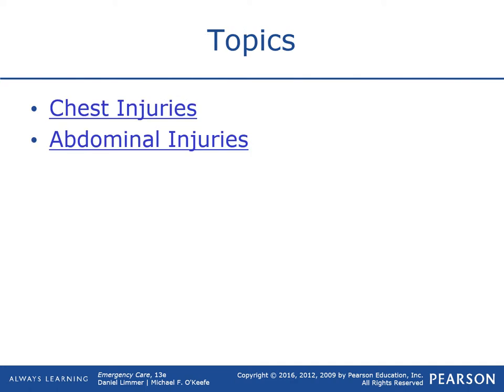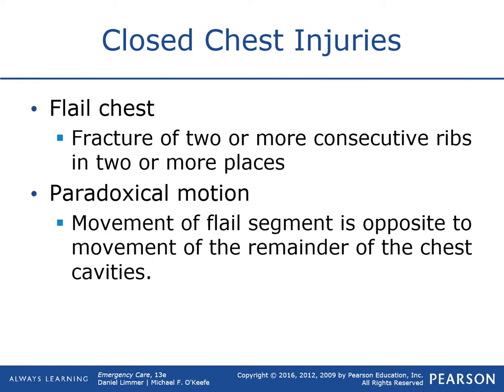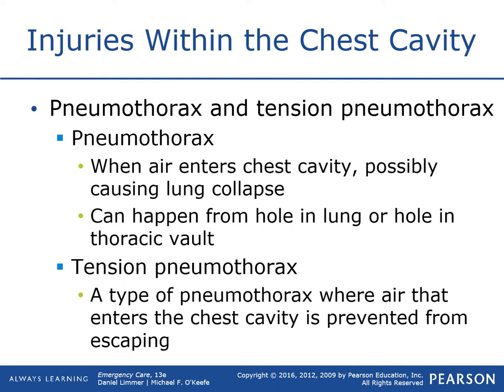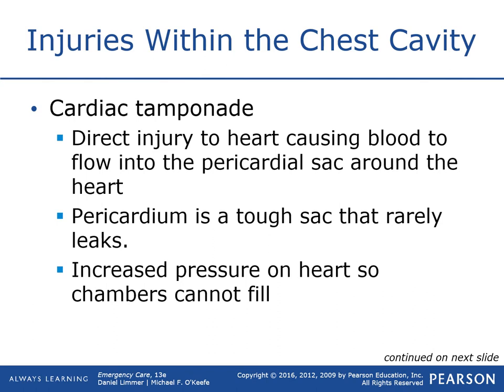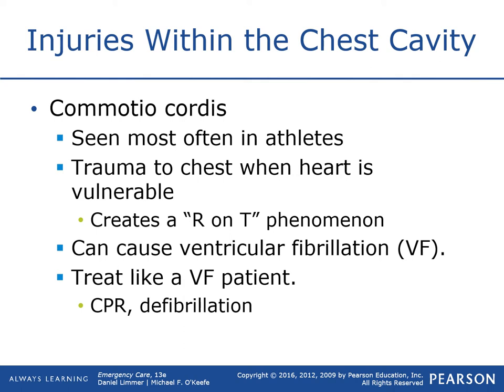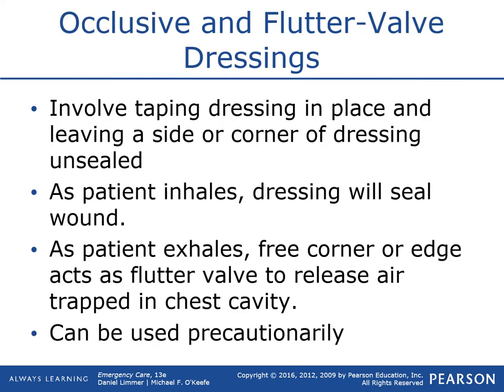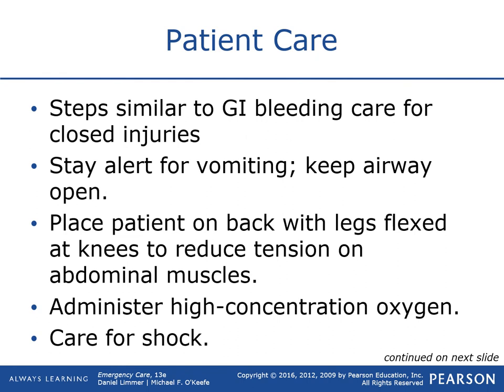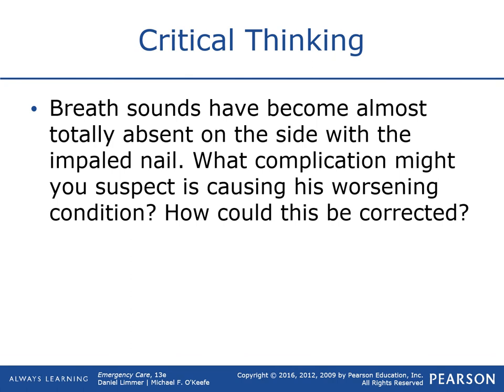Chapter 27 Chest and Abdominal Trauma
EMT Basic Class Chapter 27 Chest and Abdominal Trauma